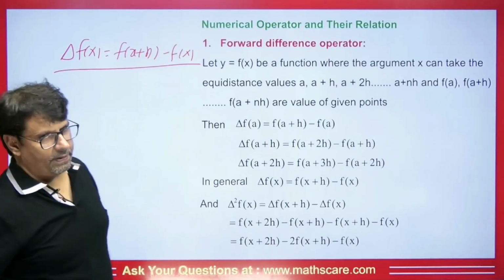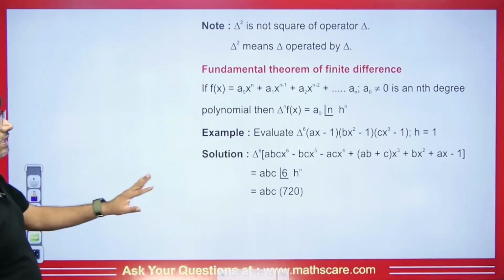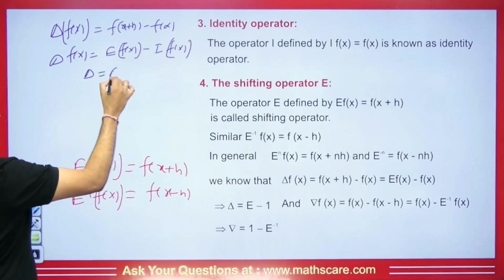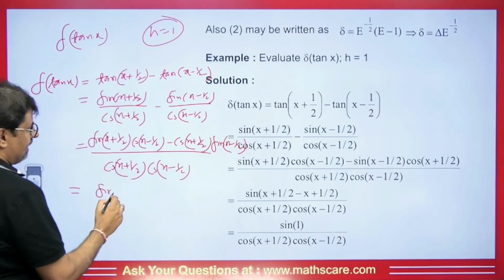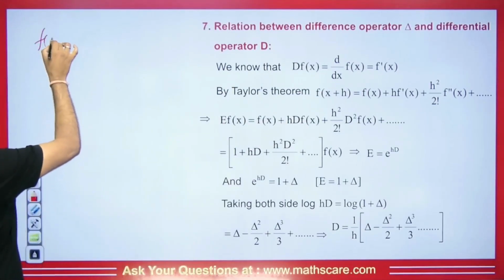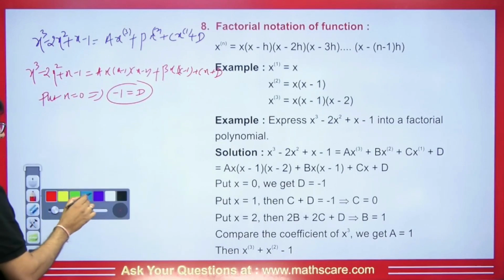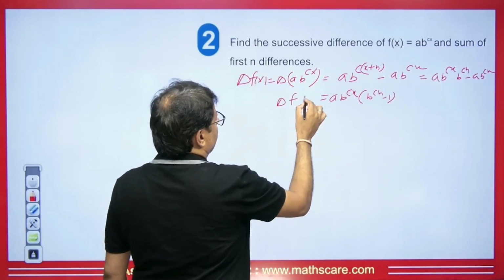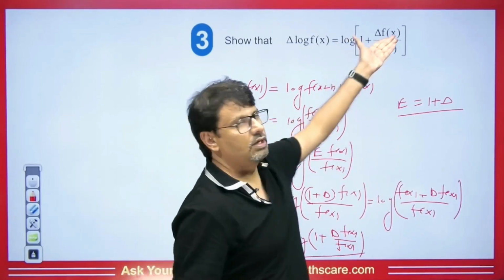Definition and Relation Between Numerical Operators | Numerical Analysis in English by GP Sir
Definition and Relation Between Numerical Operators | Numerical Analysis in English by GP Sir will help Engineering and Basic Science students to understand the following topics of Mathematics:

1. What is Numerical Analysis?
2. What are Numerical Operators ?
3. This is helpful For CSIR NET, IIT-JAM, GATE Exams, B.Sc, Engineering

🕐 Time Stamps 🕐
0:00 - Introduction to video on Definition and Relation Between Numerical Operators | Numerical Analysis in English by GP Sir
1:09 - Forward Difference Operator | Numerical Analysis in English by GP Sir
6:02 - Backward Difference Operator with example |  Numerical Analysis in English by GP Sir
8:38 - Identity Operator | Numerical Analysis in English by GP Sir
8:55 - Shifting Operator | Numerical Analysis in English by GP Sir
11:36 - Central Difference Operator with example | Numerical Analysis in English by GP Sir
15:25 - Averaging Operator with example | Numerical Analysis in English by GP Sir
19:22 - Relation between difference operator & differential operator | Numerical Analysis in English by GP Sir
22:17 - Factorial notation of function | Numerical Analysis in English by GP Sir
22:22 - Example | Numerical Analysis in English by GP Sir
23:05 - Example | Numerical Analysis in English by GP Sir
25:54 - Q1 | Numerical Analysis in English by GP Sir
27:30 - Q2 | Numerical Analysis in English by GP Sir
31:49 - Q3 | Numerical Analysis in English by GP Sir
33:07 - Question for comment box | Numerical Analysis in English by GP Sir
33:12 - Conclusion | Numerical Analysis in English by GP Sir

Dr.Gajendra Purohit